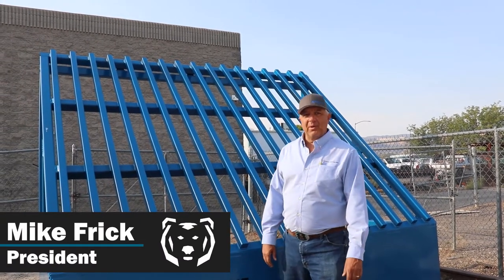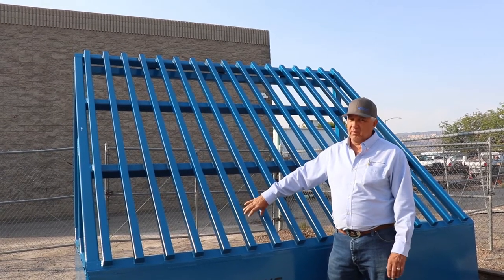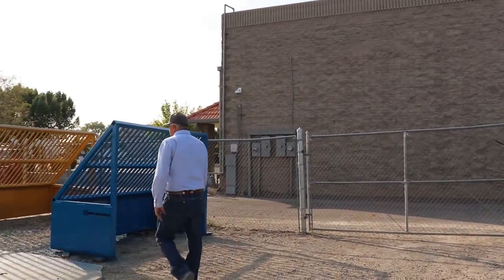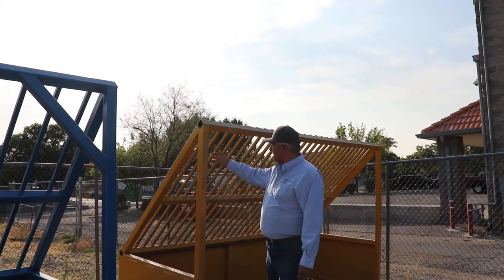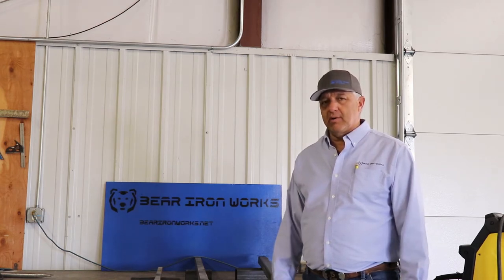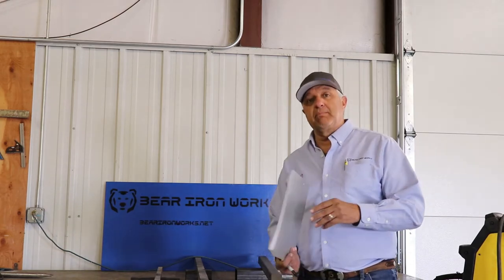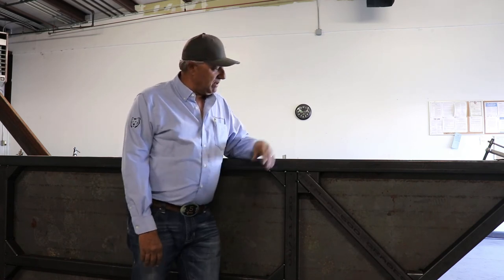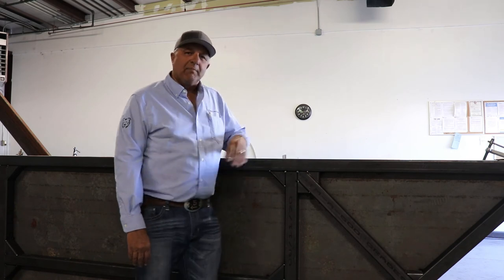Grizzly Rock Screen Design - Built Strong, Built to Last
In this video Bear Iron Works President, Mike Frick, walks you through how and why we design our Grizzly Rock Screens the way that we do. Our Grizzly Rock Screens are available is a wide range of sizes that can suit most everyone's needs.

If you are interested in a Bear Iron Works Rock Screen, Bedding Box, or Concrete Washout Tub,